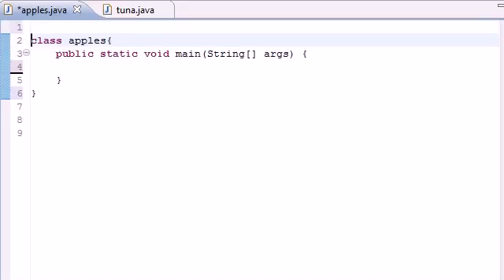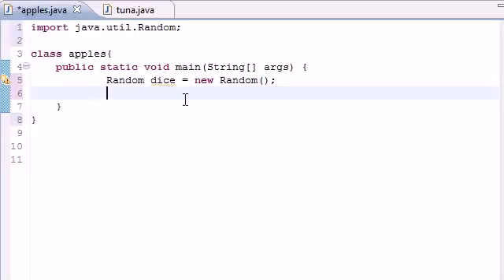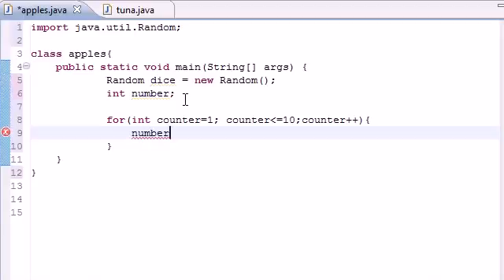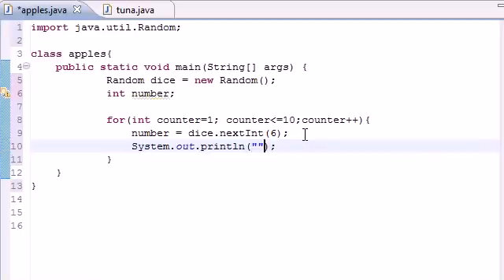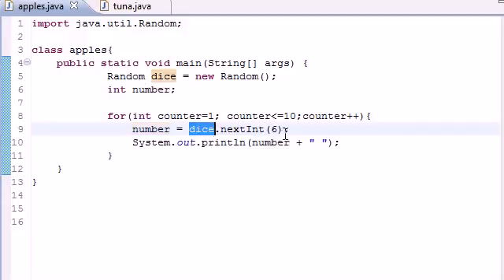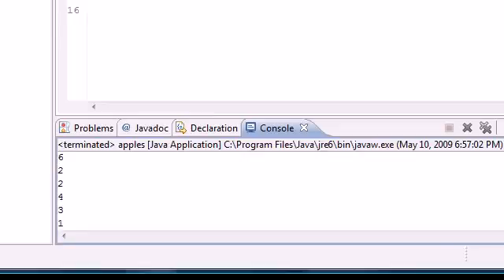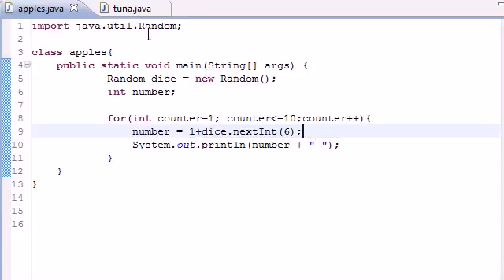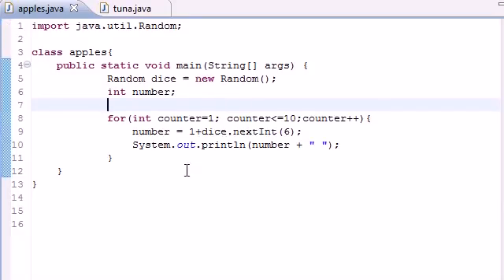# Java Programming Tutorial 26 Random Number Generator